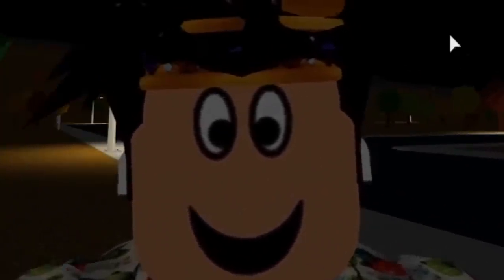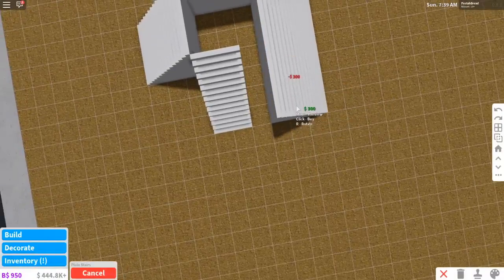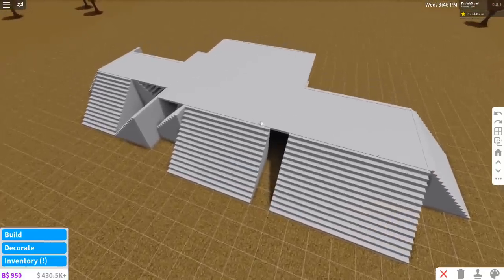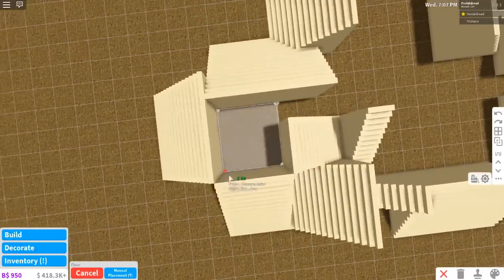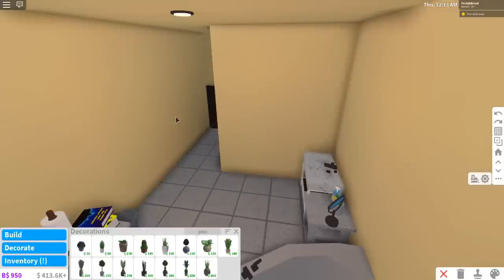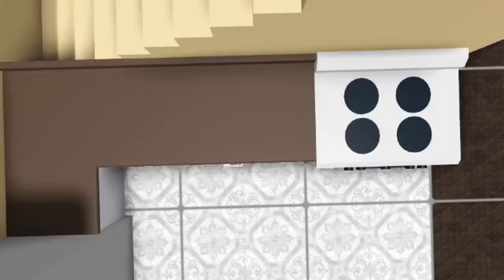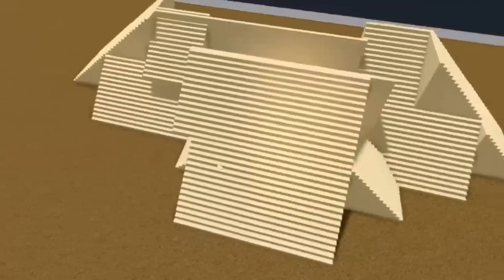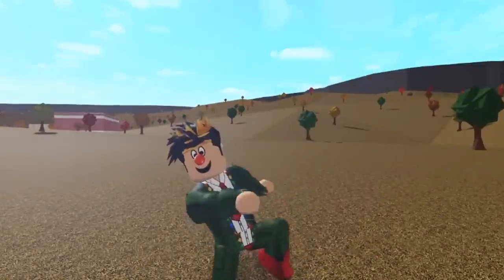I BUILT A BLOXBURG HOUSE USING STAIRS ONLY... oh no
Hope your weekend or day is greeat! Today we do the highly requested Bloxburg House with using ONLY STAIRS! It turned out fairly nice for the layout inside, but on the outside... that's some other story.

Monday - Decorating Bloxburg Son's Room (Done!)
Tuesday - Bloxburg Bus Build into tiny home (Done!)
Wednesday - Bloxburg Expensive Garden Palace Tour! (Done!)
Thursday - Floating Bloxburg Cloud House Build (Done!)
Friday - New Bloxburg Mini Update and fun secret (Done!)
Saturday - Stairs Only Bloxburg House Build (Done!)
Sunday - Bloxburg Obstacle Course

Still going strong on no video break day in November... gonna fail soon because I am always sleepy!